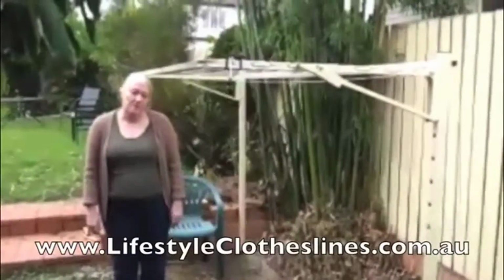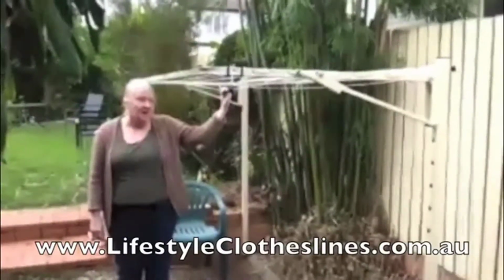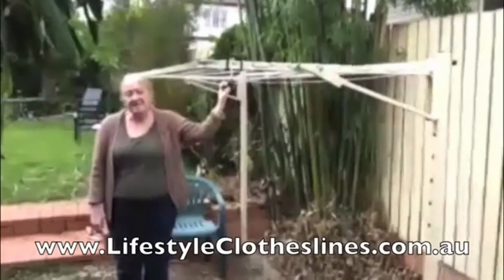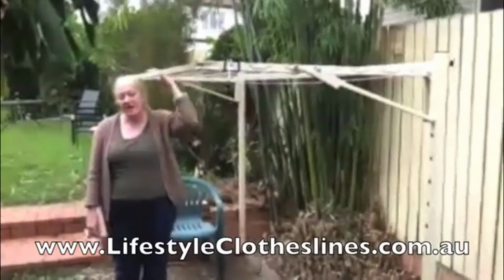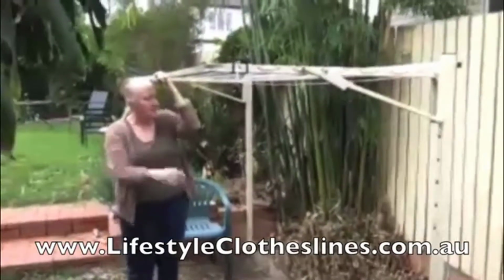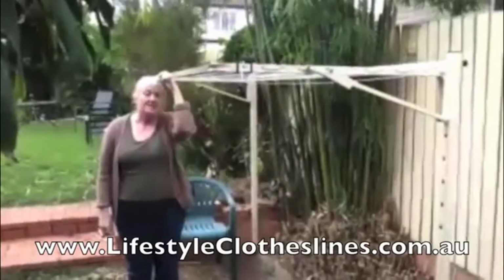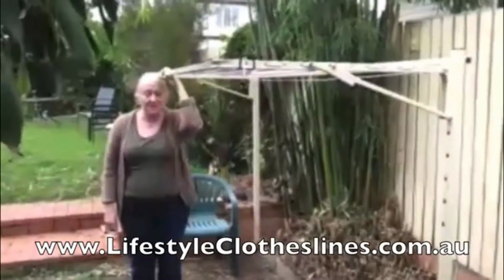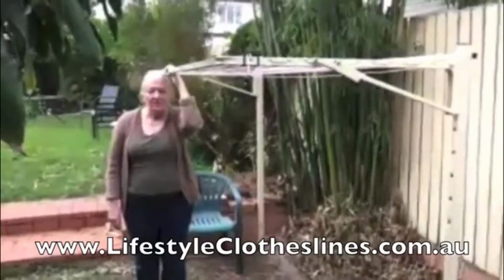Bray Park 4500 Moreton Bay QLD - Best Indoor & Outdoor Clothesline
Finding the best indoor or outdoor clothesline or clothes airer in the Bray Park 4500 area is often a real challenge. In many cases a quick call to an expert in clotheslines and clothesline installation can help you get on the right track with the right laundry drying product.
The team at Lifestyle Clotheslines are experts in clothesline for the Bray Park area and postcode 4500 QLD.
Clothesline covers are also a great idea in the Bray Park area and if you need assistance with clothesline installation, a local team of clothesline installers are standing by to help.